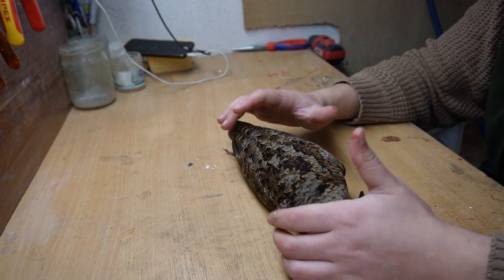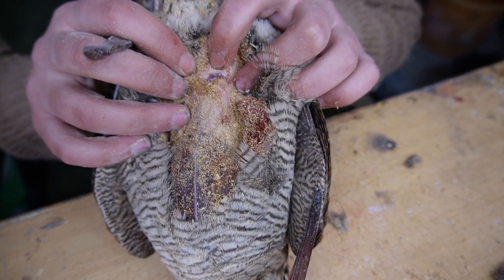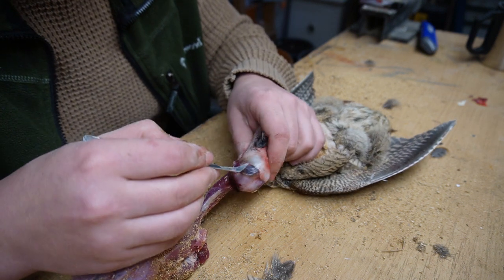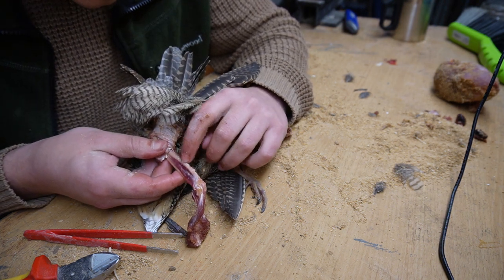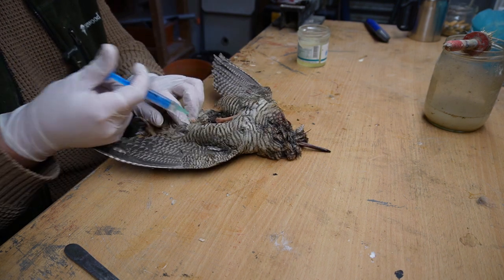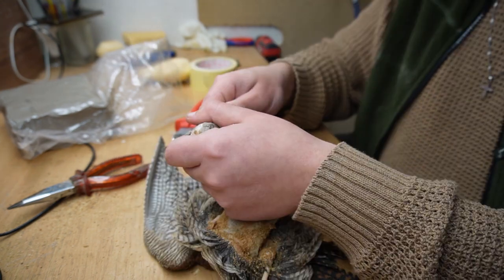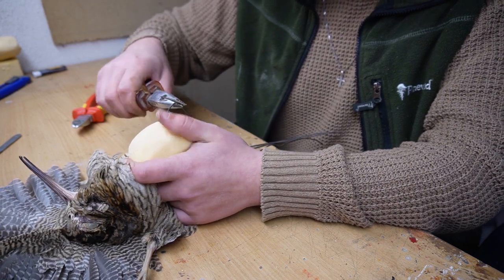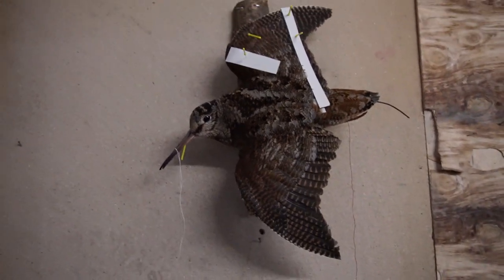How to Taxidermy a Woodcock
I'm a Taxidermist and so should you be. At least if you want to. Chill with me and learn to Taxidermy.